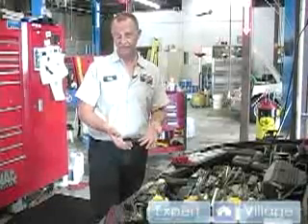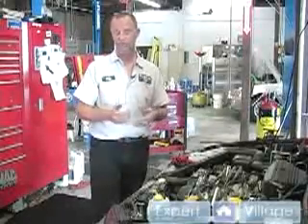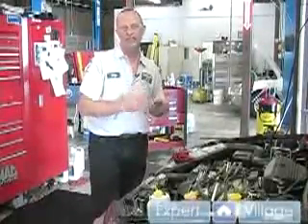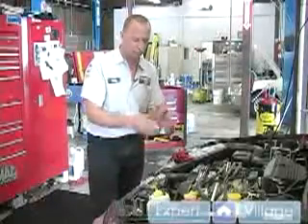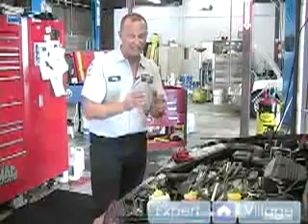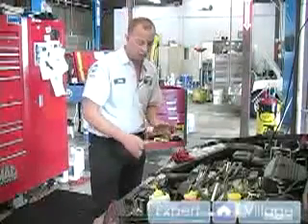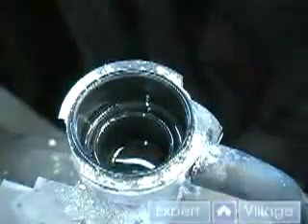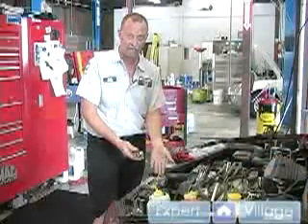Car Maintenance and Repair Tips : How to Check Your Radiator Fluid in a Vehicle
Learn how to check your engine's radiator fluid with expert car tips in this free online automotive repair video clip.

Bio: William Myers has been a Senior Master Technician for Subaru since 1998. He is an ASE Certified Master Technician and L1 Advanced Level Specialist.
Filmmaker: EV studios